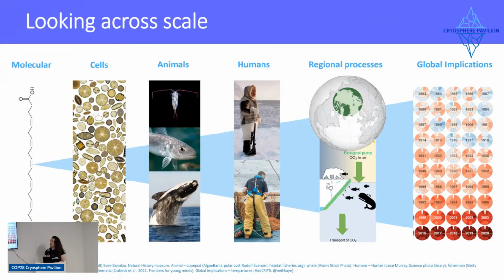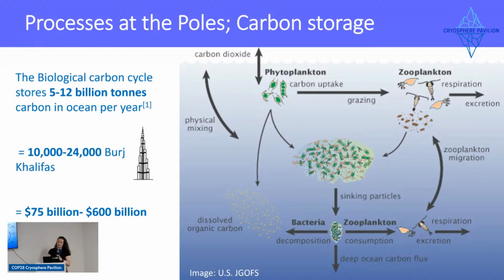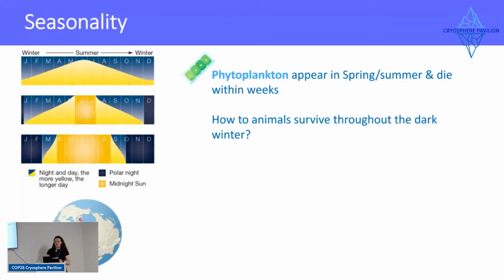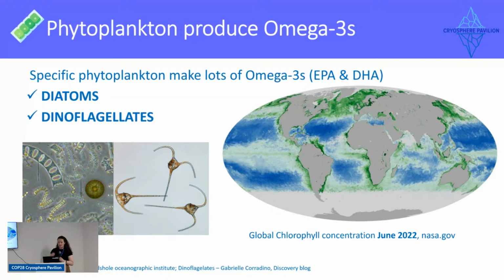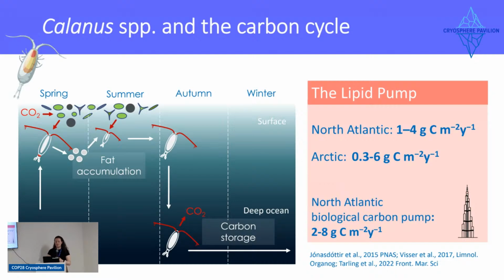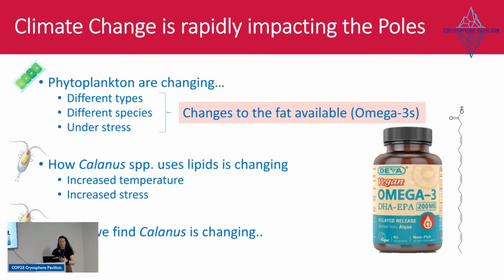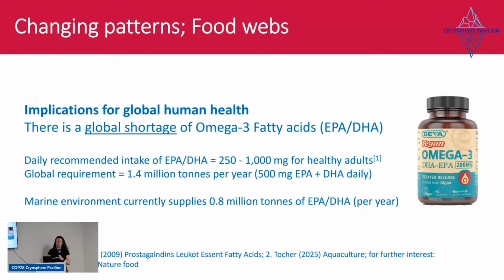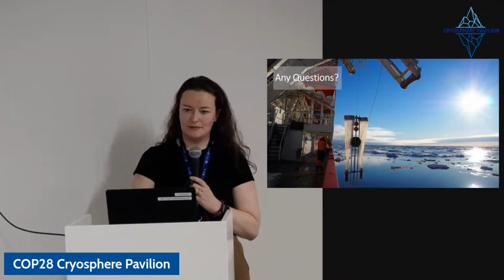Flo Atherden | Economic Costs of Polar Ocean Acidification and Warming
Flo Atherden received her PhD in polar marine biology from the University of Southampton in 2023, and continued her research in a bioinformatics internship at the University of Cambridge. She will begin a position at the British Antarctic Survey in December this year. Her work focuses on the physiological and ecological changes facing marine invertebrates (zooplankton) as the Arctic reacts to climate changes. She has participated in two research expeditions to the Fram Strait and studied in Svalbard for 6 months.
Contacts: ICCI and University of Cambridge, British Antarctic Survey